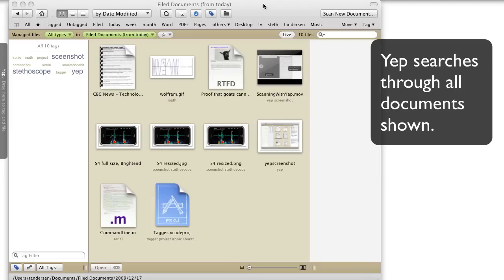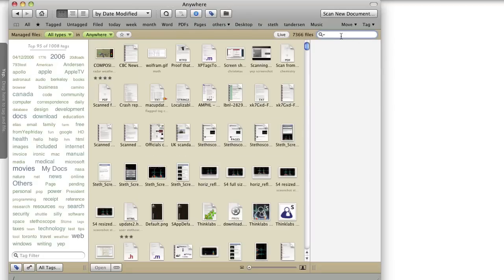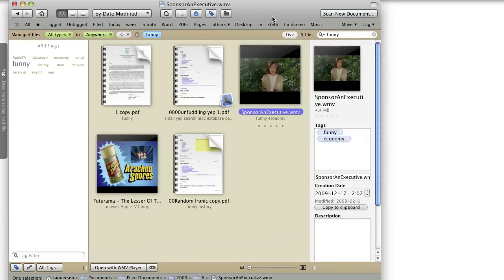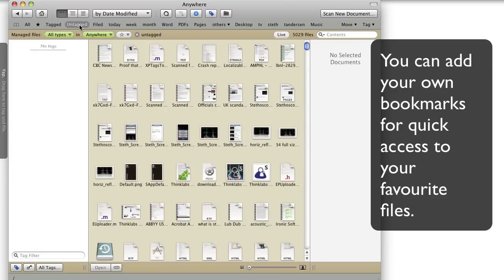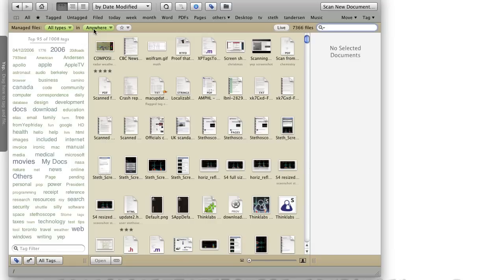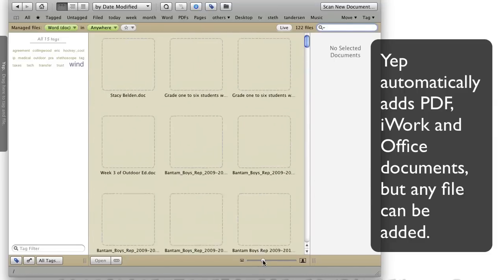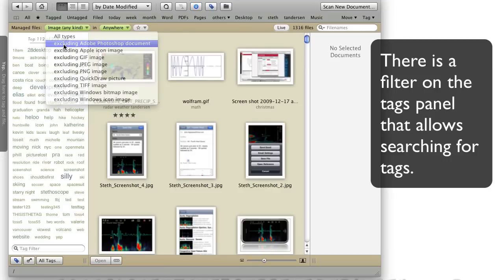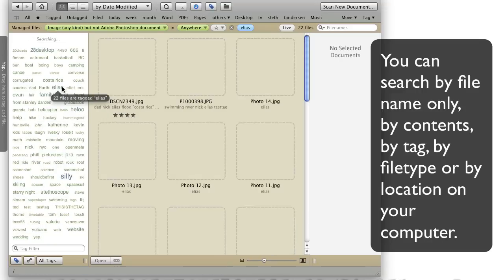Yep Searching.mov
Searching through your documents with Yep is easy. You can also of course just use Apple's Spotlight since everything is just files on your computer. With Ye, you search faster and more accurately.